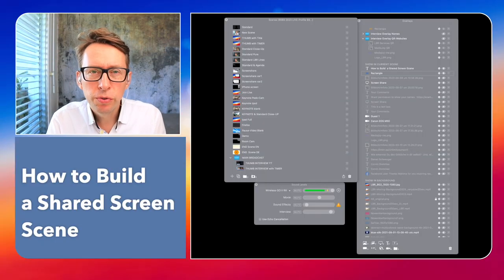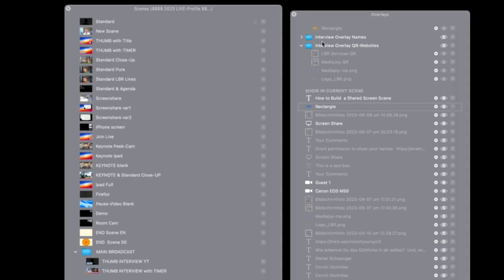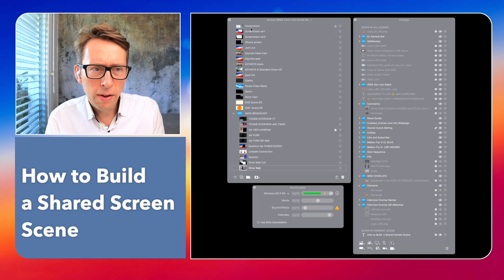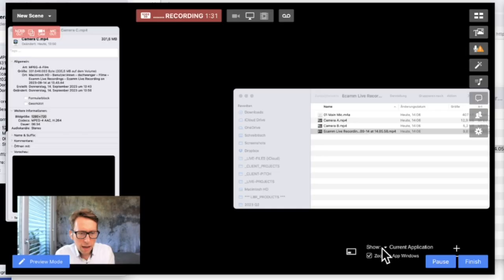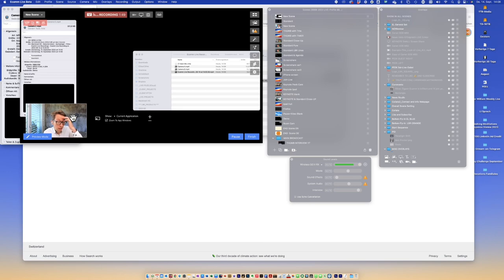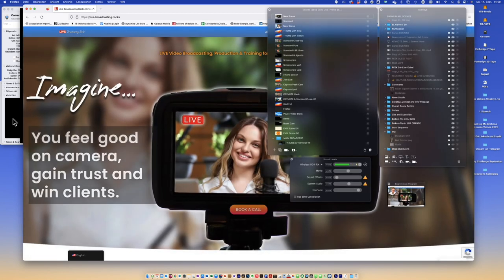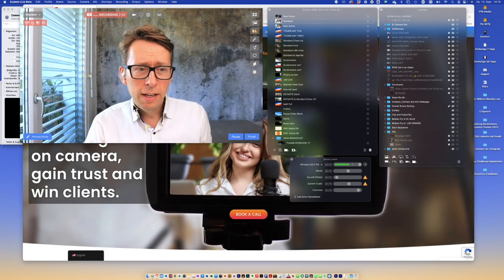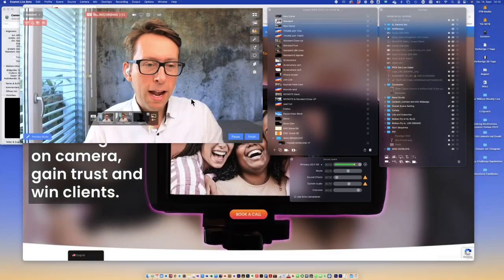Mastering Screen Sharing with Ecamm Live: A Step-by-Step Tutorialoadcasting Rocks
You would like to do a demo of a website or program your are using on your computer showing it with a little picture of yourself. Ecamm Live's powerful screen sharing feature

In this step-by-step guide, we'll walk you through the entire process of setting up a scene with a shared screen, for example a website. You'll learn how to:

🔹 Configure an Ecamm Live scene for screen sharing.
🔹 Share your entire screen or specific application windows.
🔹 Customize your screen share scene with overlays, captions, and more.

Welcome to our comprehensive tutorial on creating stunning screen share scenes with Ecamm Live! 🖥️ Whether you're a content creator, educator, or business professional, knowing how to effectively share your screen is a game-changer.

No matter your experience level, we've got you covered! This tutorial will help you unlock the full potential of Ecamm Live's capabilities.

Ready to elevate your live streams, presentations, and tutorials? Hit that "Play" button and let's get started! 🚀

Timestamps:
0:00 - Introduction
0:20 - Setting up a scene for Screen Sharing on Ecamm
0:50 - Setting up the the screen sharing source in Ecamm Live
1:32 - Customizing Your Screen Share Scene
1:52 - Switching scenes

🎸🎸🎸LIVE-BROADCASTING.ROCKS BY DANIEL SCHWENGER 🎸🎸🎸

I am Daniel Schwenger, a digital marketing specialist and YouTube Influencer in Geneva/Switzerland. I help thought leaders and business owners to set up their home studio for high-quality video streams and to get into the right mindset, look good on camera and gain trust, engagement and clients.

This group is about the technique and mindset needed to produce LIVE videos with joy and ease.

🎙🎙🎙 Technology Used 🎙🎙🎙
Live Broadcasting Gear Checklist:
► gear.live-broadcasting.rocks